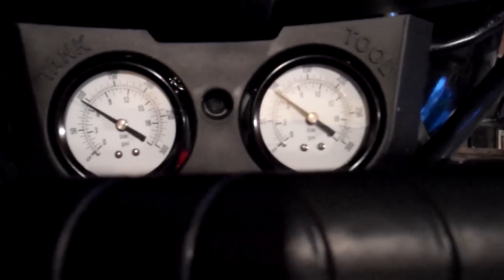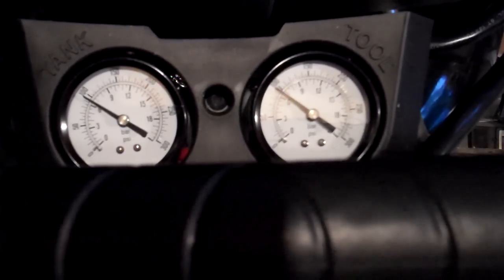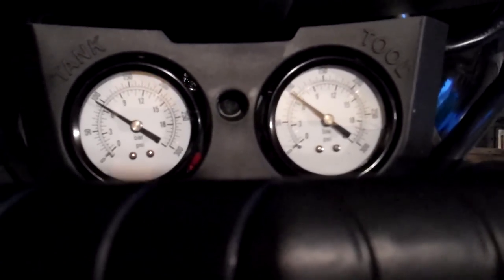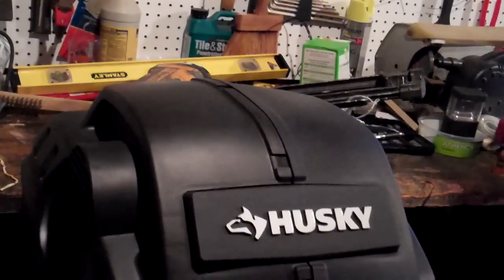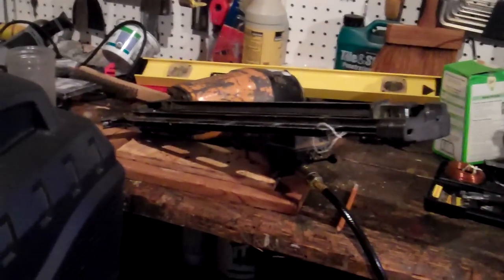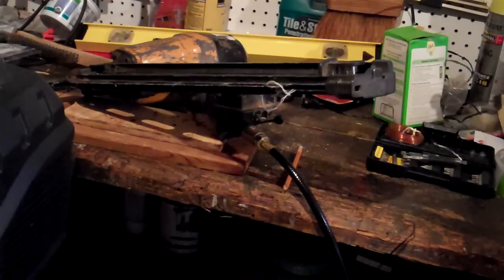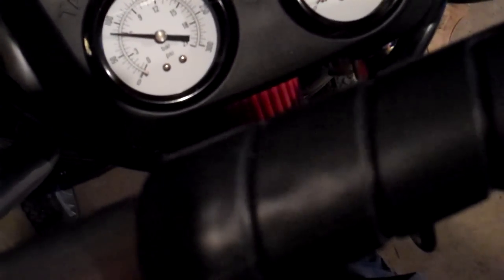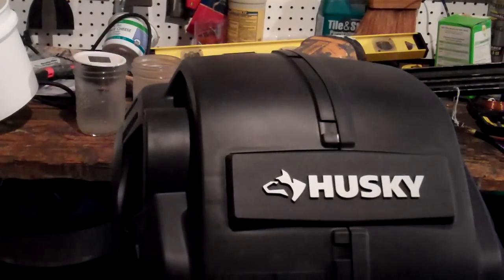Husky 33 gallon - single nailer from 100psi to 90psi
Simple test using a framing nailer firing 35 blanks, which took the tank  from 100psi to 90psi.  Obviously a very small percent of it's capacity, but you can do the math on longer usage.